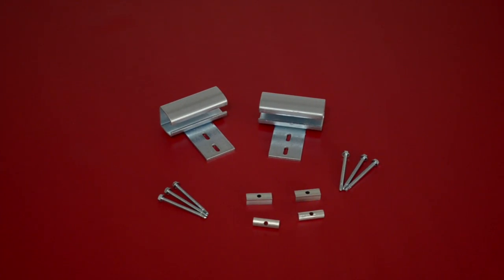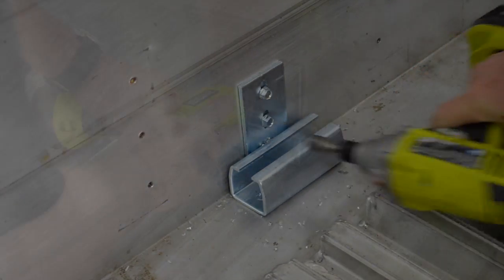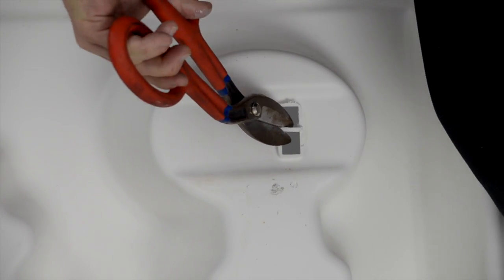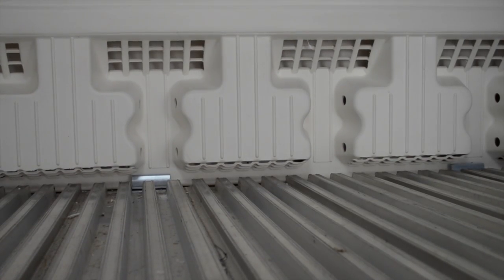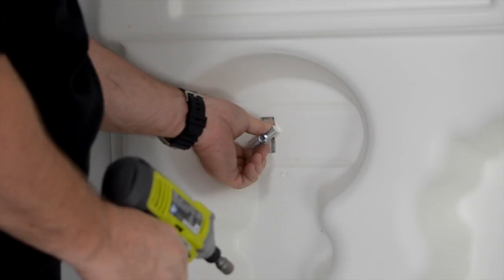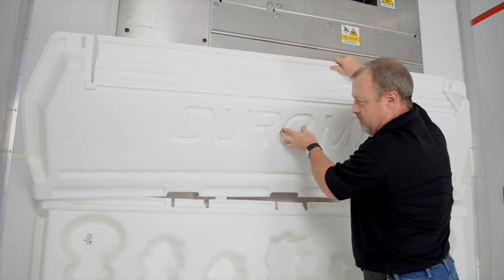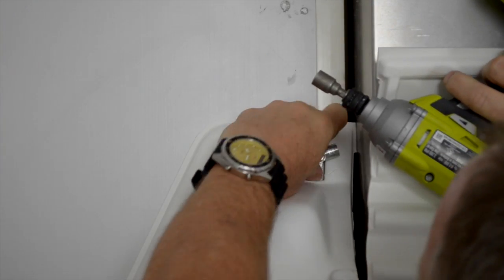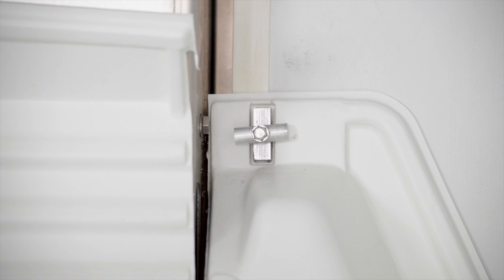DuroMax Return Air Bulkhead Install Video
The DuroMax plastic two-piece return air bulkhead gives you immediate access to the Refrigeration Unit. The bottom section is easy to remove so you can clean the floor area where debris accumulates most. Servicing the refrigeration unit has never been easier – just slide off the top portion, clean the unit, and slide it back into place. Strong, integrated pallet stops are built into the bottom with built-in debris screen.